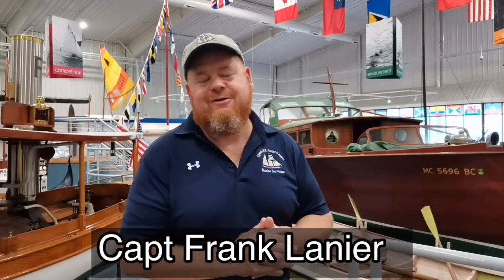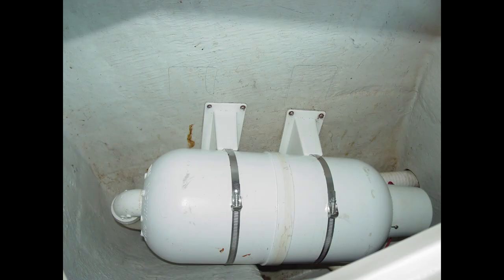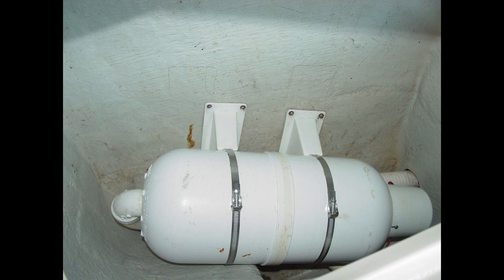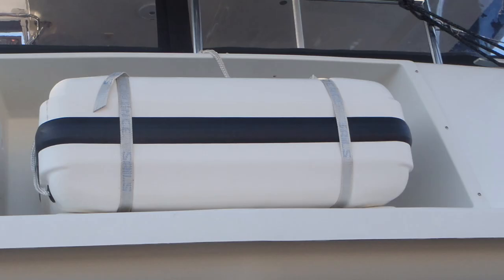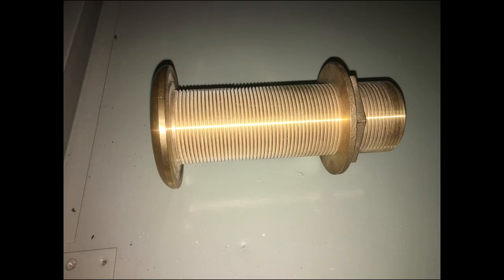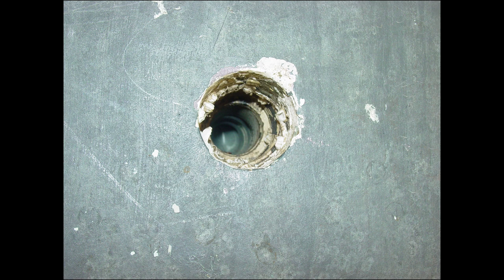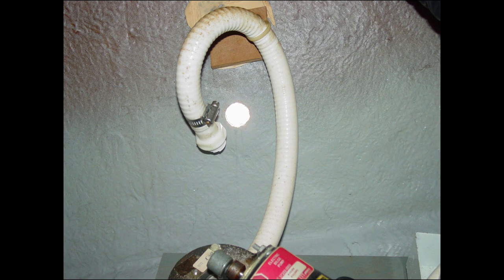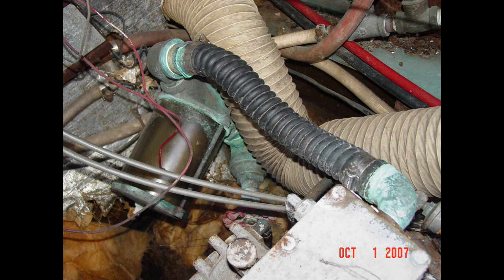Capt Frank’s Sea Chest Of Horrors (Episode 19): Bad things on boats and why they’re bad!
Bad things happen on boats and here’s proof!
Take a look at these photos of bad things I’ve found while surveying boats, as I discuss what’s wrong with them and why!  Today’s episode features the need for speed, sanitation system follies, redneck plumbing skills and how not to secure your life raft.